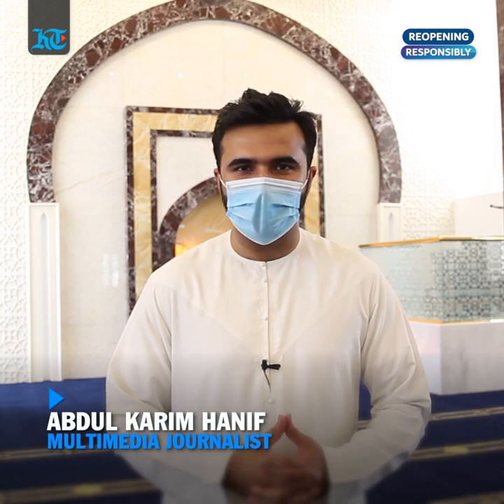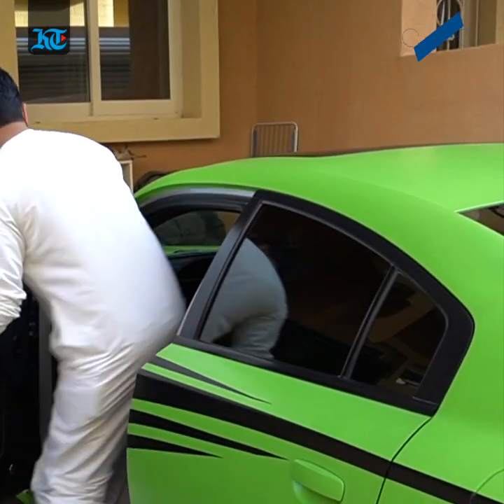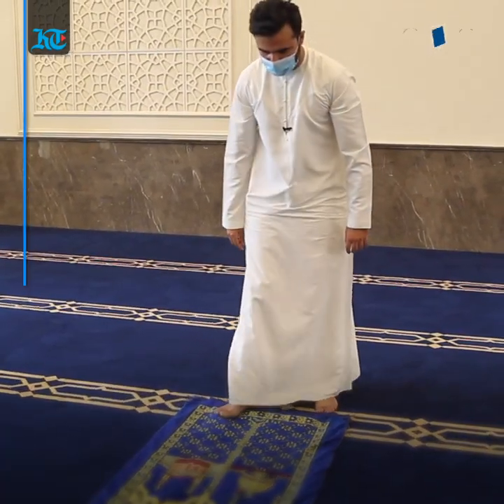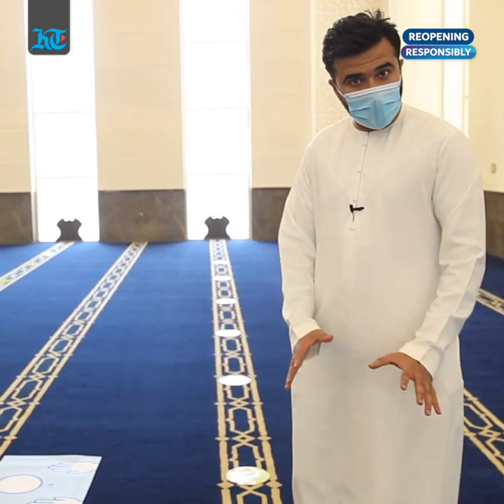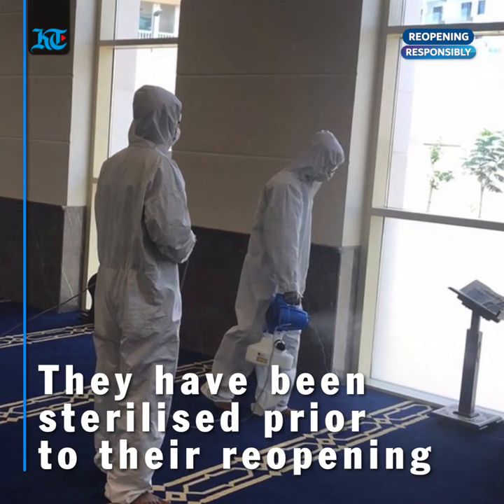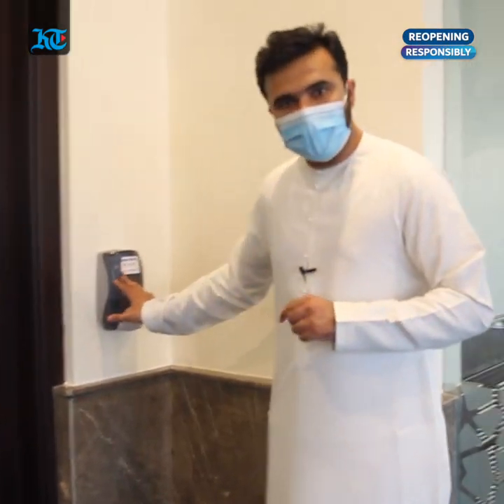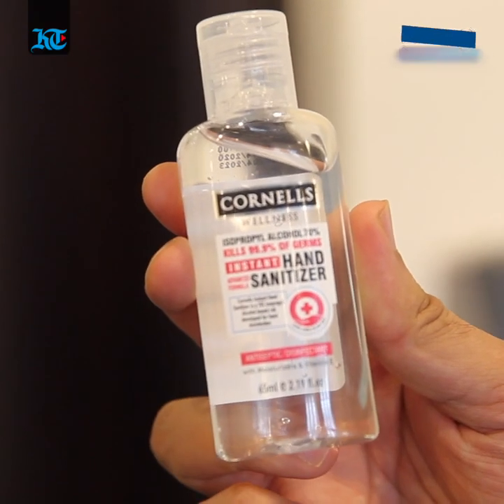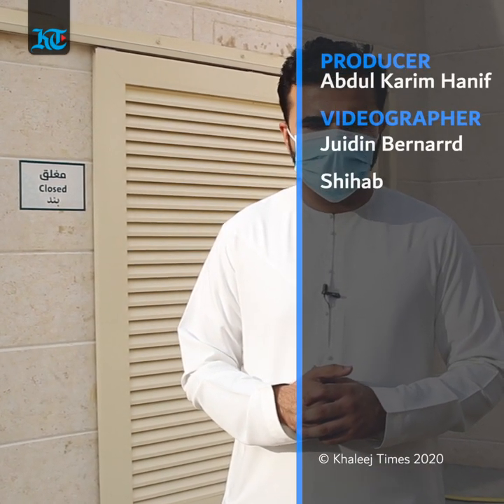Reopening of Mosques: Things you need to know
Mosques in the UAE will reopen today with a new set of safety measure